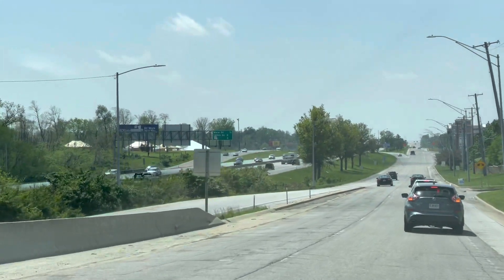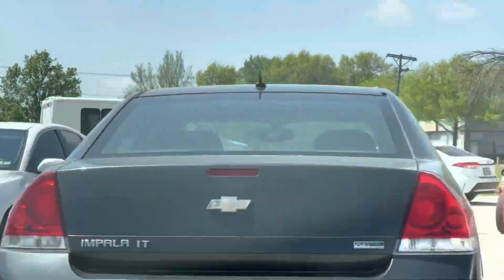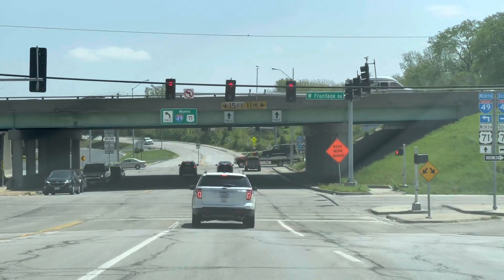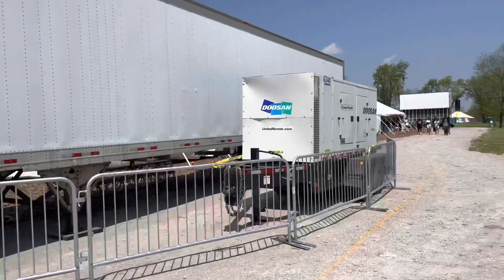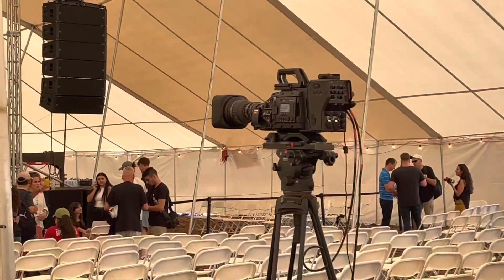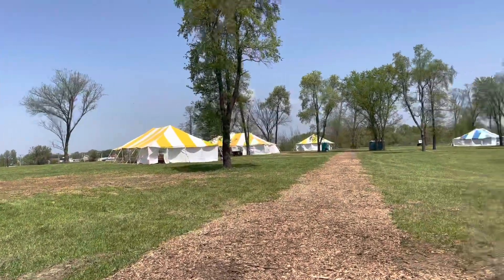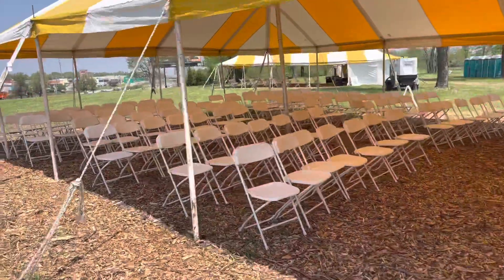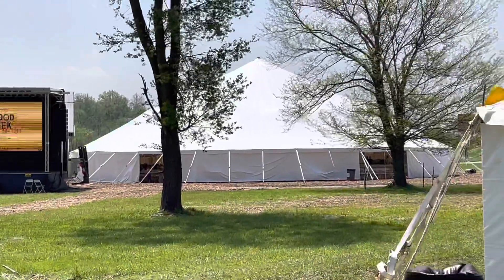10-Minute Tour of the Truman Property for The Flood